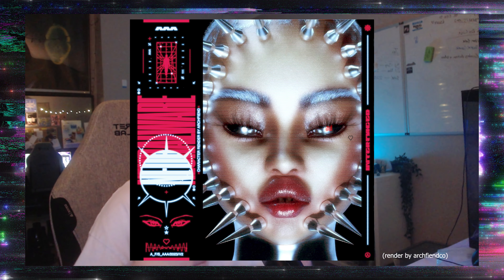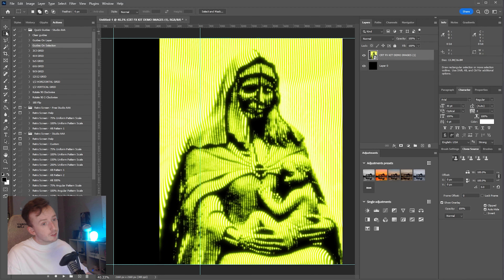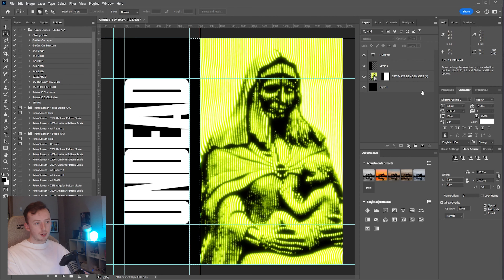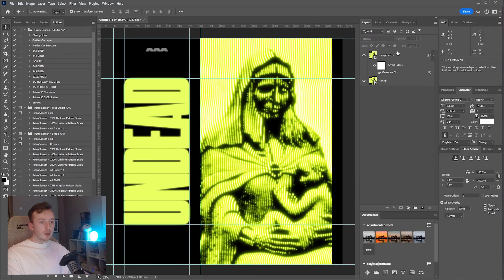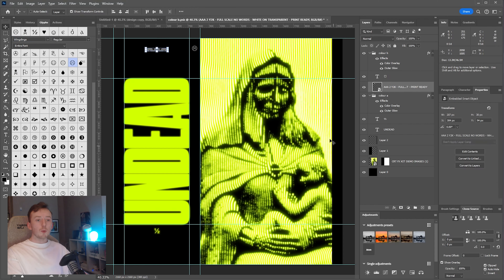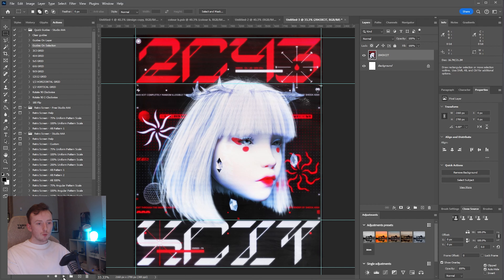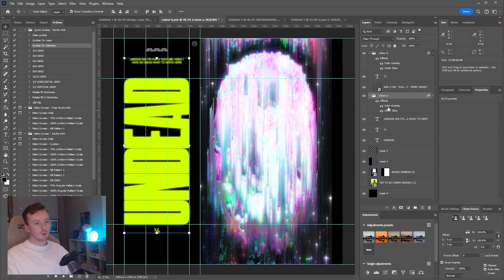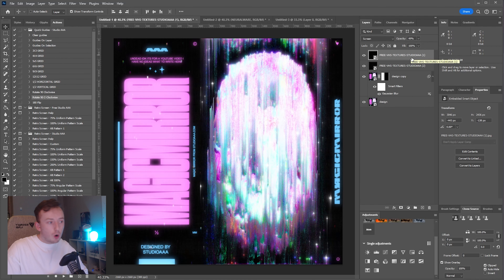Creating on a Grid using Quick Guides | Photoshop Tutorial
Here is how i created my heavily laid out album covers using a free photoshop action and some other photoshop tricks!